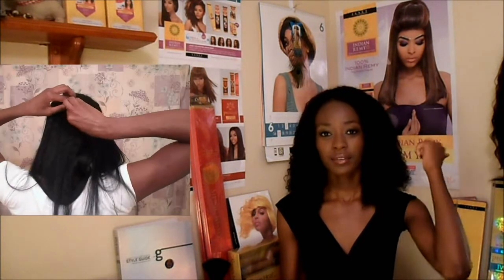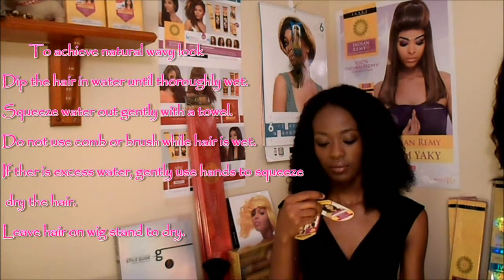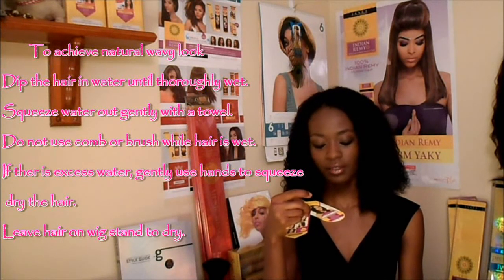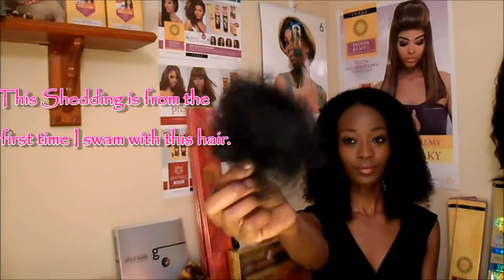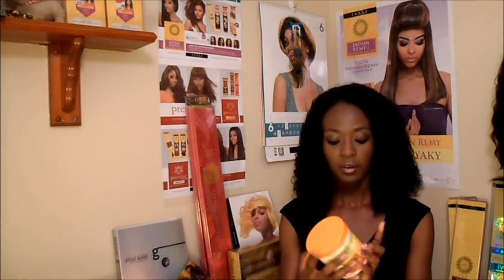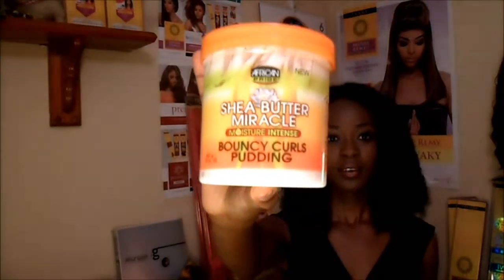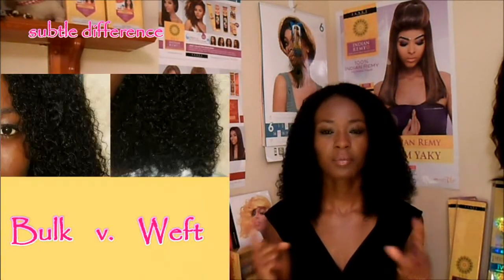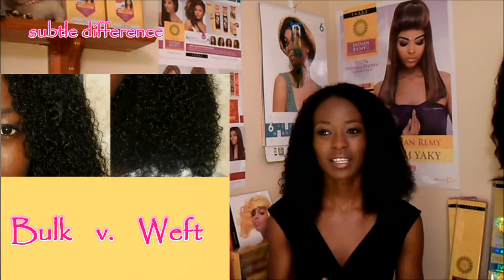Review: Janet Collection Indi Remy Afro Jerry Curl Hair.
ɞღ♥♡❥❤*PLEASE READ THE DETAILS BELOW*❤❥♡♥ღɞ

Here's my 5 week review on the Janet collection Indian Remy Afro Jerry Curl Hair. I had crochet braids in the front and weaving hair in the back. It is a nice protective style for the summer. I had it from May 19 to June 25, 2012. I love this hair, but I do have a few warnings and tips regarding maintenance so I decided to have an interactive review which should help you have the best possible experience with this hair should you choose to purchase it. I think i'll start logging exactly what I do with my hair more often. Sorry about the spelling mistake. I would re-upload, but I figured since it's just one letter, it would be pointless. :))